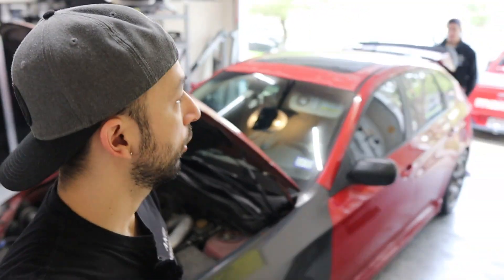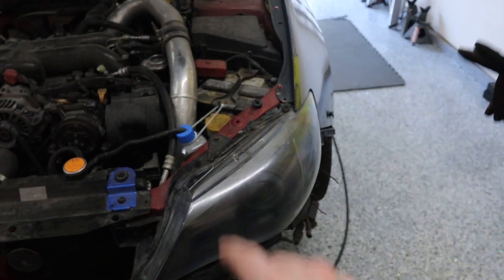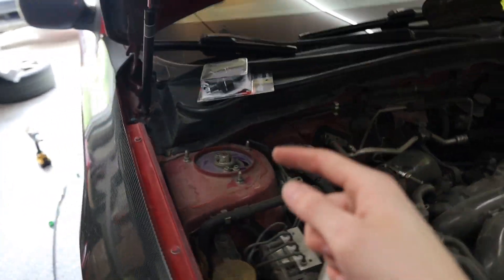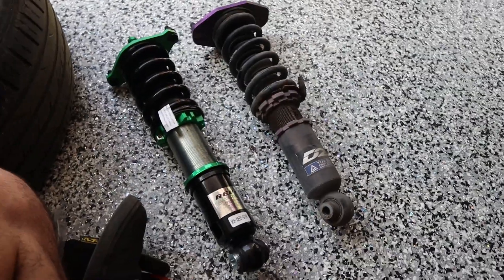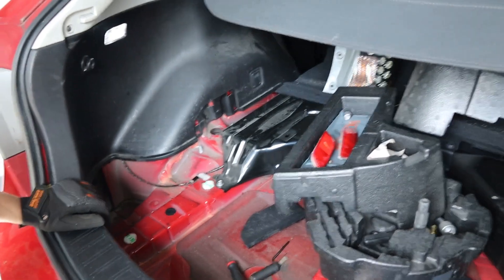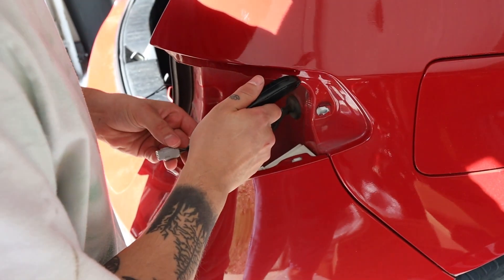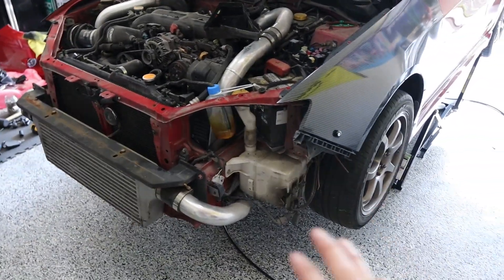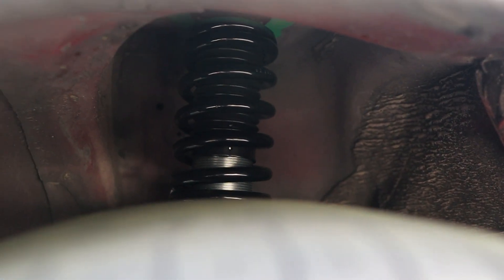Coilovers, Headlights, +More upgrades for the WRX! | Flake Garage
Today we are doing a refresh to Bryan's WRX with a brand new set of Rev9 coilovers, new Spec-D LED Projectors, Cusco sway bar end links and iJDM toy reflectors lights. All parts below: